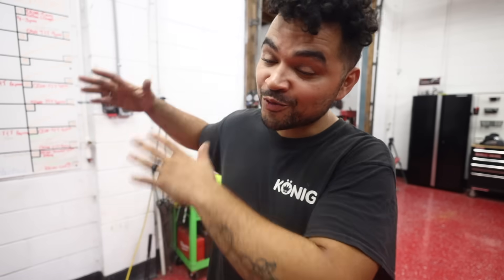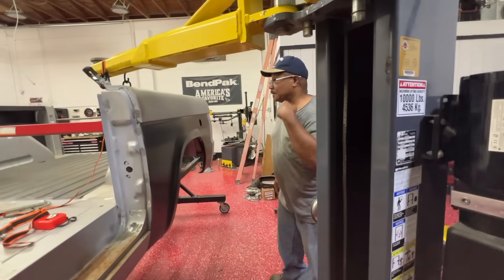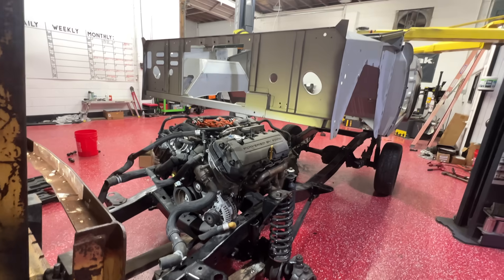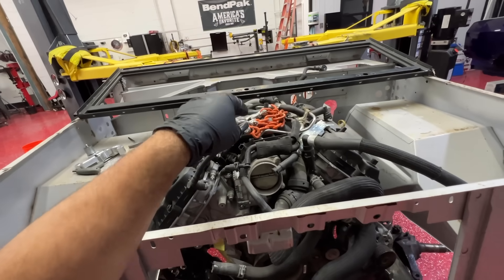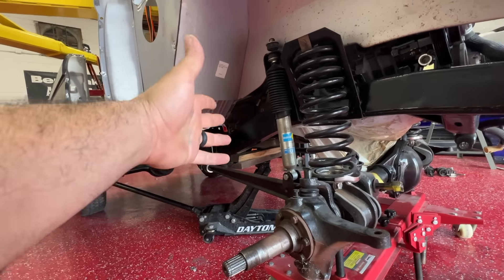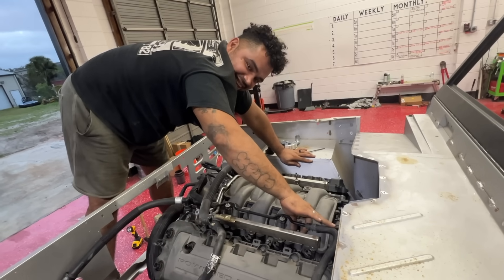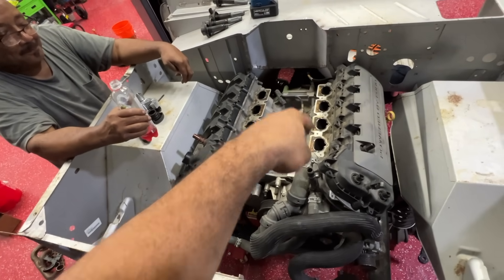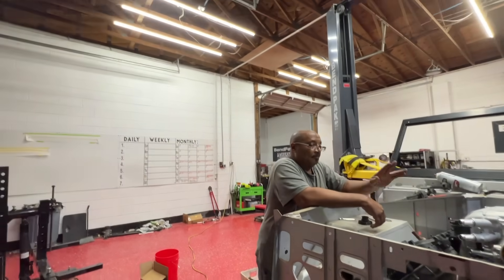2 Years of WORK has led up to this! Will IT FIT?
Love ya'll!! This wouldn't be possible without your support!!

If you wanna help support the craziness.